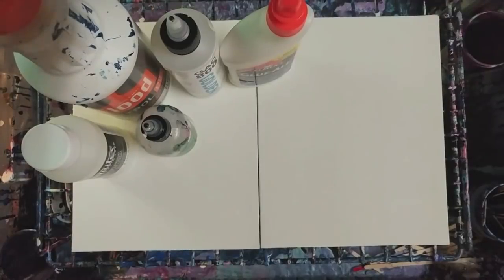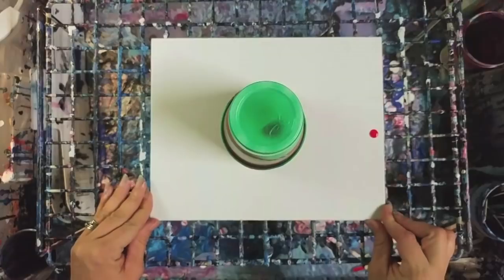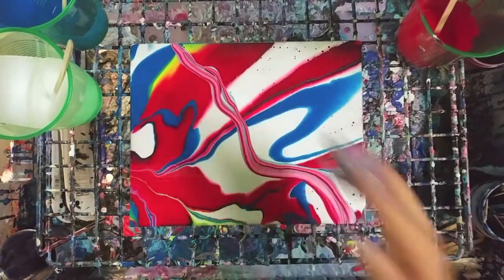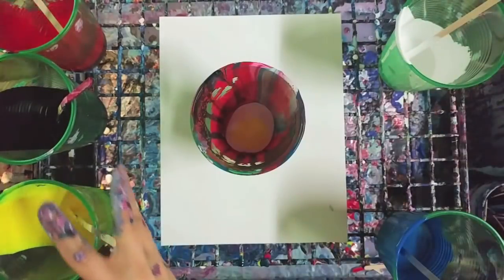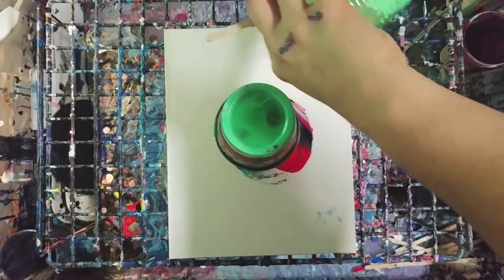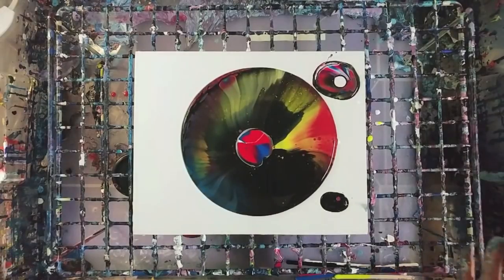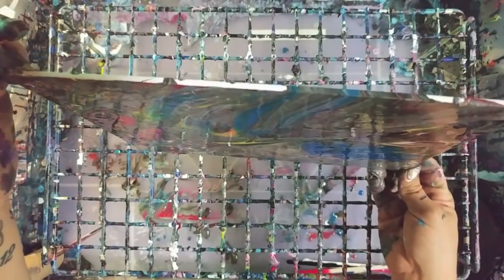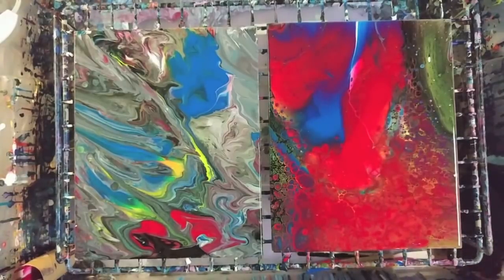Getting Started With Acrylic Pouring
This is a compilation of 7 different acrylic pouring techniques, along with an explanation of acrylic pouring basics and materials. I've listed them below in case you want to jump ahead:

0. Beginning of video goes over materials including pouring mediums, paints and silicone.
1. Dirty Pour/Flip Cup 2:48
2. Clean Pour/Puddle Pour/Ribbons 5:04
3. Swipe/Torching 7:54
4. Flip & Drag/Negative Space 11:16
5. Tree Ring Pour 15:00
6. Tube Pour 18:08
7. Dipping 21:35

Materials used:
Flow acrylics
Floetrol
Water

Ratio: 5 parts floetrol, 3 parts paint, 2 parts water